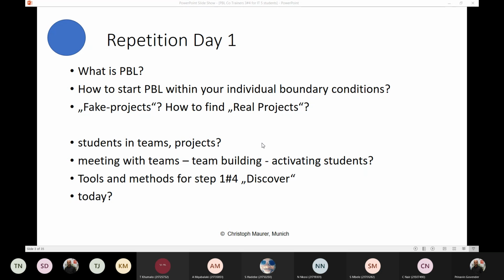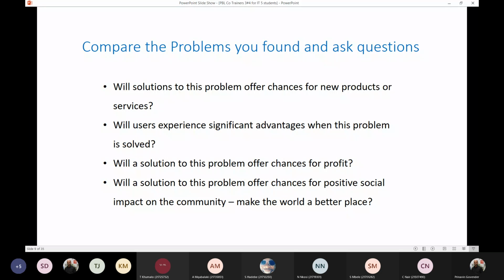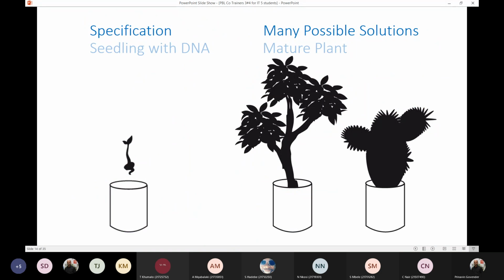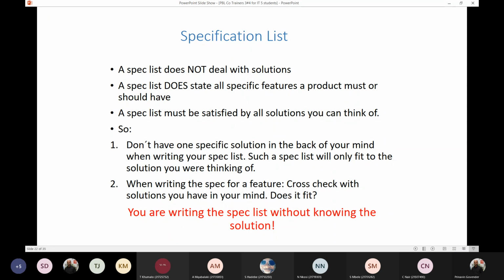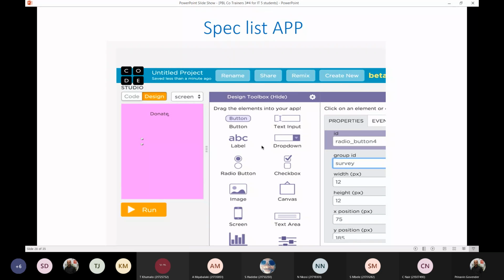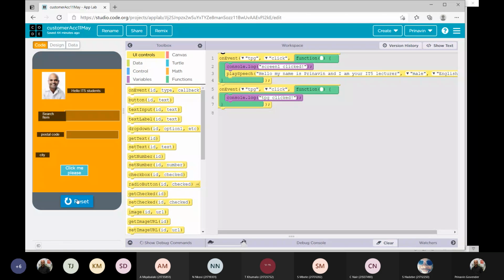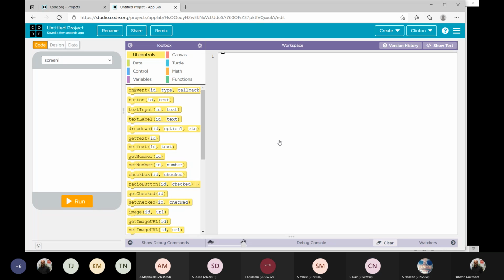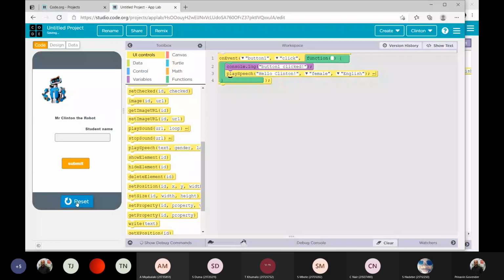IT 11 May Project Based Learning specifications list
Project Based Learning  specifications list
app SPEC LIST